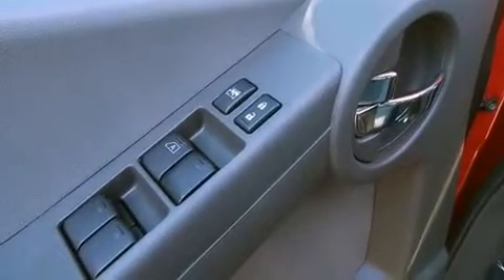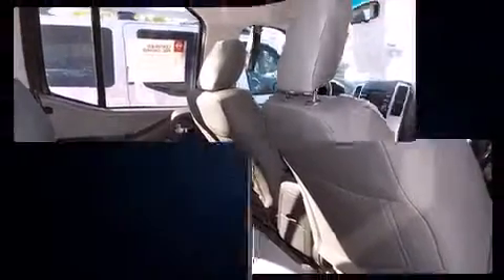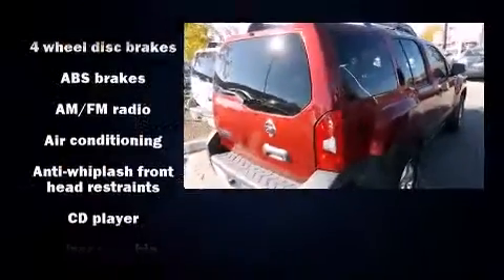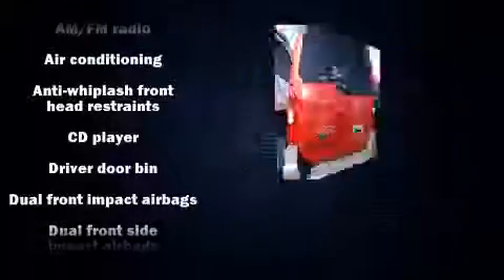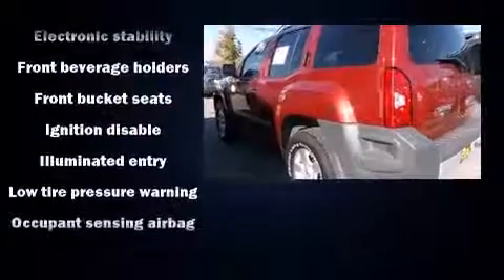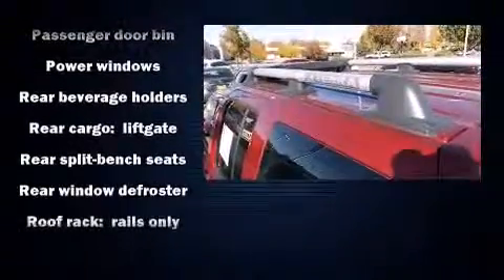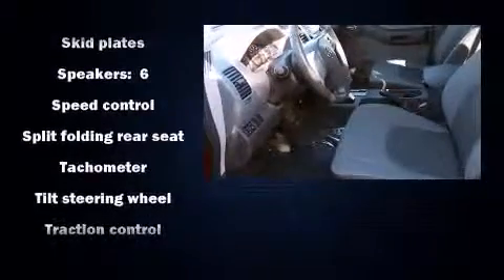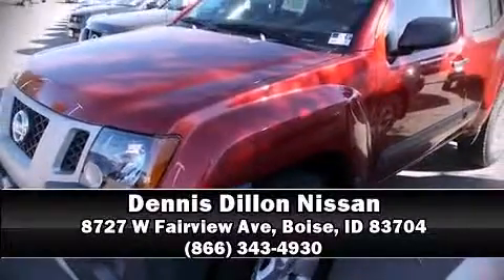2013 Nissan Xterra in Boise, ID 83704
Outstanding design defines the 2013 Nissan Xterra. With less than 20,000 miles on the odometer, this 4 door sport utility vehicle prioritizes comfort, safety and convenience. It features four-wheel drive capabilities, a durable automatic transmission, and a 4 liter 6 cylinder engine. Top features include remote keyless entry, a rear window wiper, a tachometer, front bucket seats, skid plates, cruise control, a roof rack, and 1-touch window functionality. Audio features include a CD player with AM/FM radio, and 6 well positioned speakers. Nissan also prioritized safety and security by including: head curtain airbags, front SIDE impact airbags, traction control, anti-whiplash front head restraints, a panic alarm, and 4 wheel disc brakes with ABS. For added security, dynamic Stability Control supplements the drivetrain. A Carfax history report provides you peace of mind by detailing information related to past owners and service records. We know that you have high expectations, and we enjoy the challenge of meeting and exceeding them! Stop by our dealership or give us a call for more information.